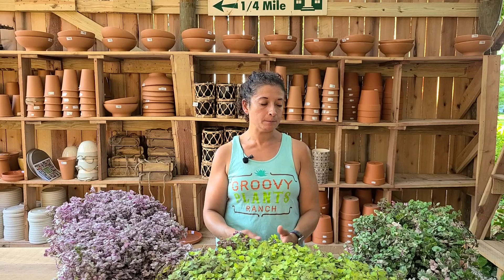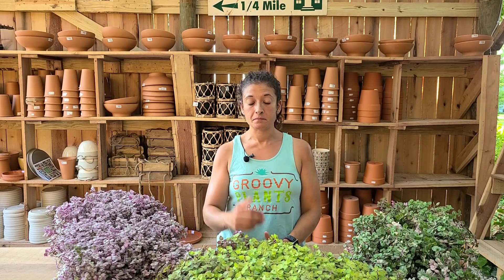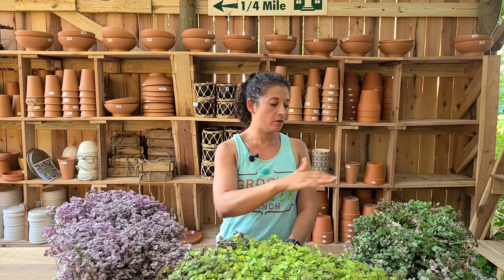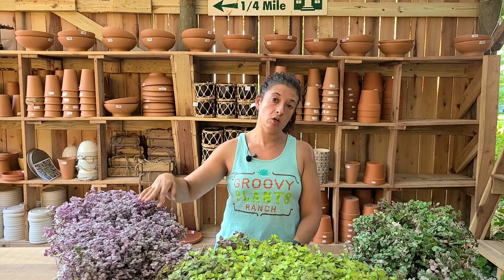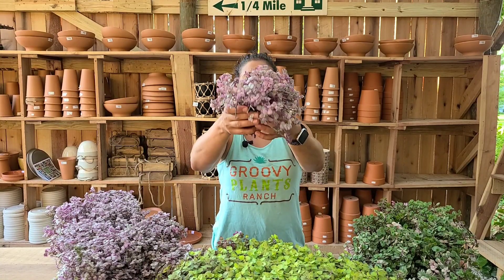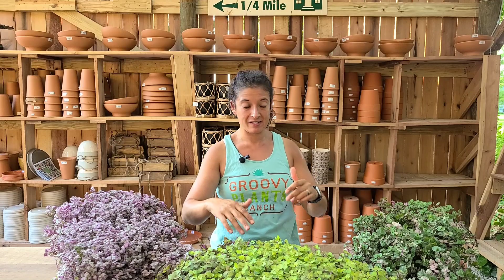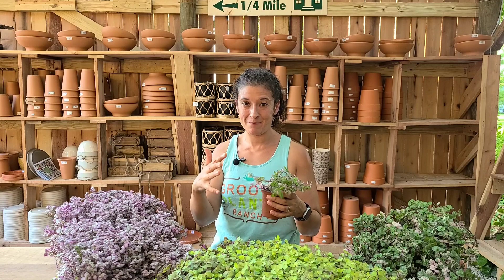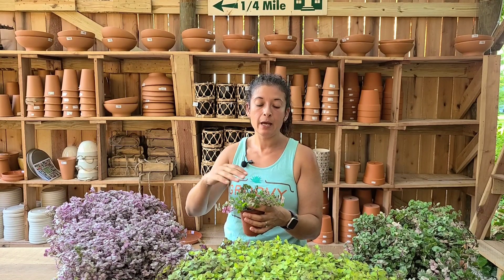Callisia Care | Callisia 'Bianca', Callisia 'Pink Panthers, & Callisia 'Gold'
Liz of Groovy Plants Ranch talks about care and trouble shooting for Callisia.